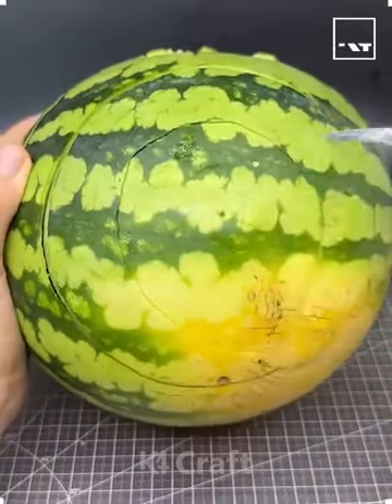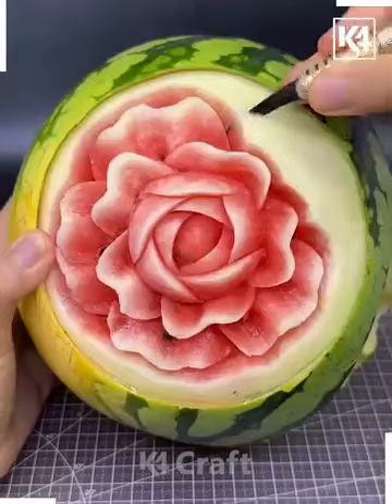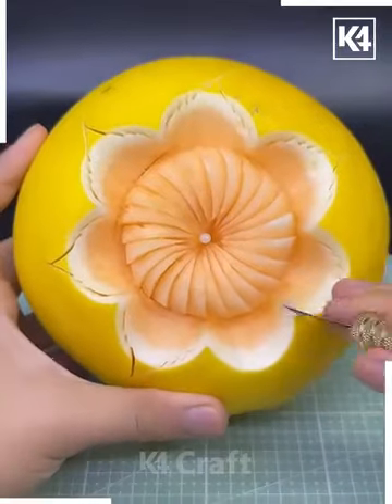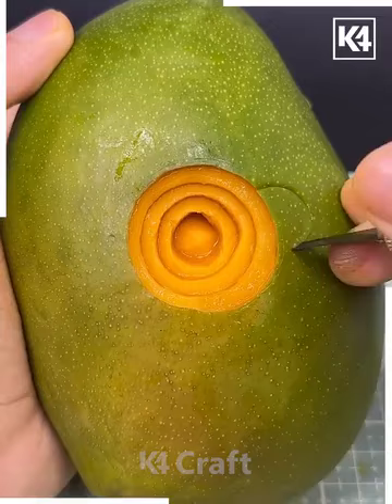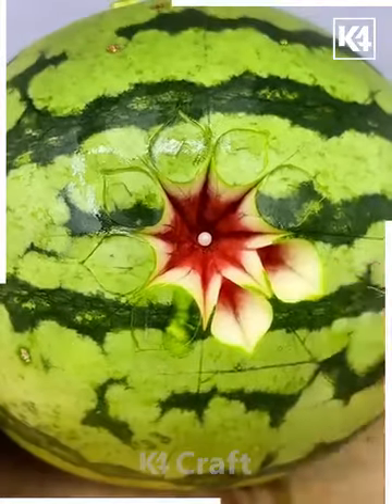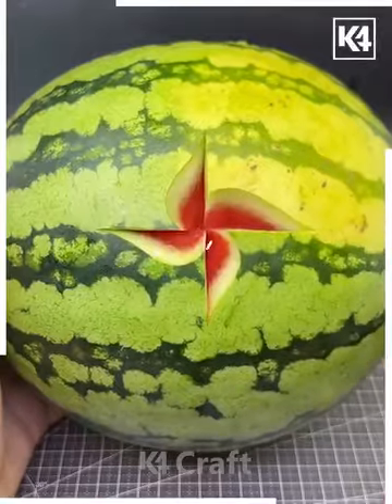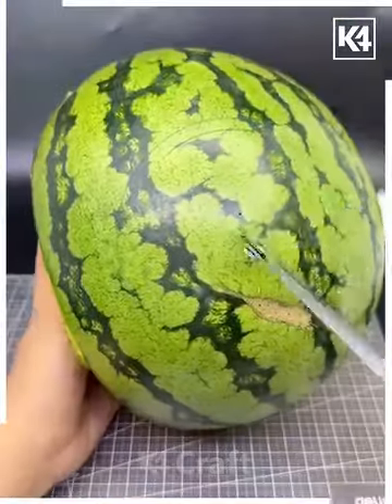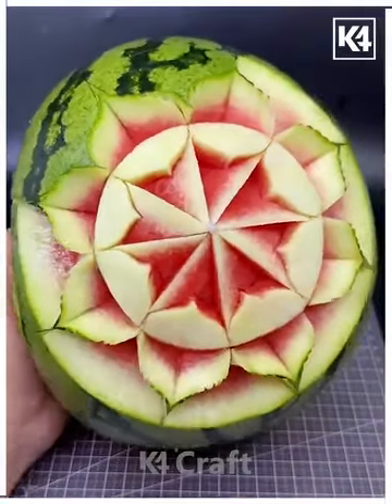Fruit Carving Ideas